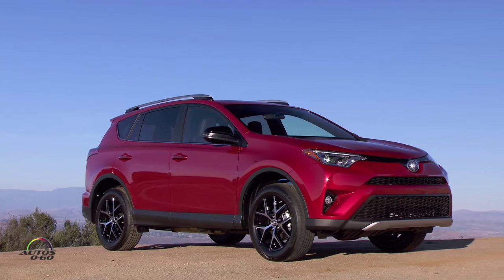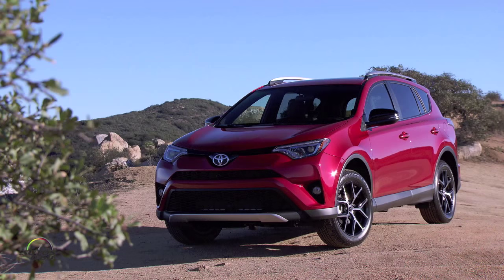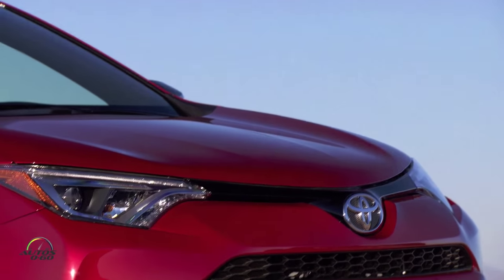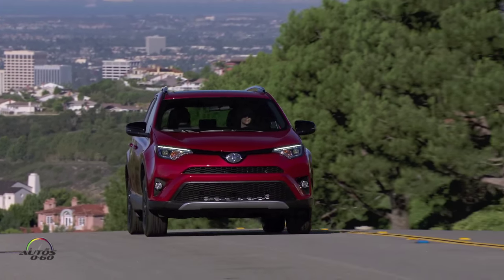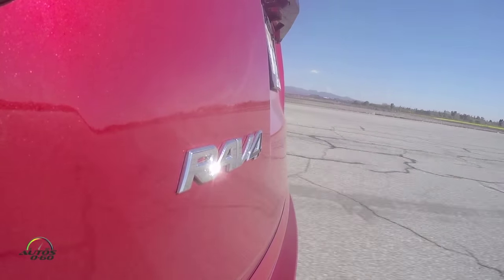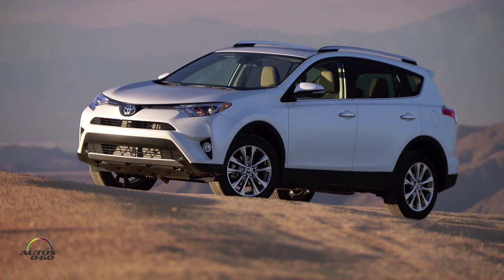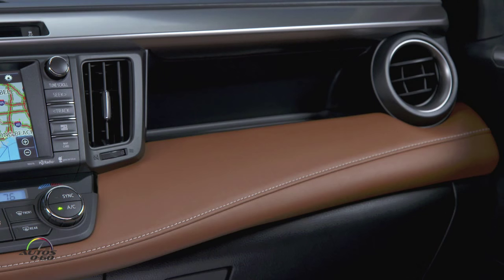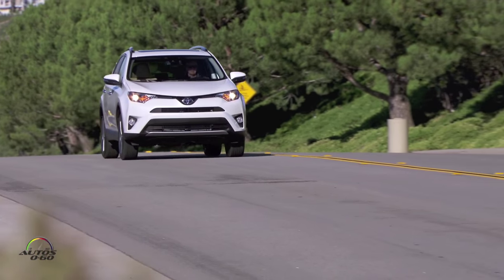2016 Toyota RAV4 1sr drive with Technical Expert Brian Williams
2016 Toyota RAV4 1sr drive with Technical Expert Brian Williams.

the pioneering model two decades ago. The RAV4 was a new kind of vehicle that combined SUV versatility with car-like handling, ride comfort and fuel economy. What began as a niche exploded into a category, with the RAV4 remaining one of its leaders.

That leadership shows once again for 2016 with the introduction of the first RAV4 Hybrid as part of a refreshed RAV4 line that also includes a sporty new SE grade.

A few years after the first RAV4 arrived, Toyota began offering what would become the world’s best-selling hybrid vehicle, the Prius. The 2016 RAV4 Hybrid brings the number of Toyota hybrid models to eight (plus six more in the Lexus luxury division).

The RAV4 Hybrid is a no compromise vehicle aimed at active young couples who put high fuel economy at the top of a priority list that also includes utility, style, versatility and capability.

The fuel economy estimates are expected to be high, as Toyota anticipates to receive EPA ratings of 34 mpg city / 31 mpg highway / 33 mpg combined for both 2016 RAV4 Hybrid models.

The RAV4 Hybrid comes in two premium grades: XLE and Limited. The RAV4 gas version comes in four grades: LE, XLE, Limited and the new SE.